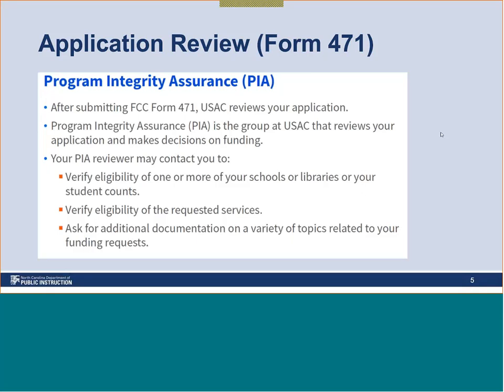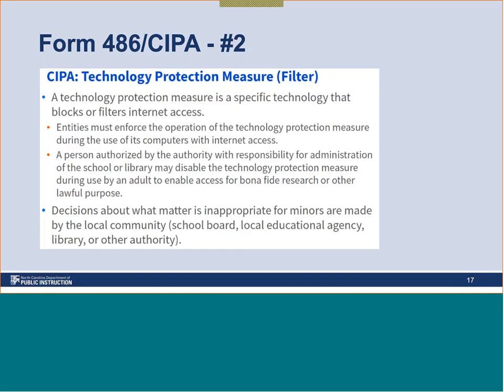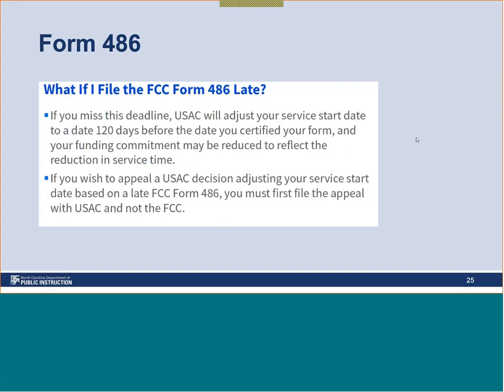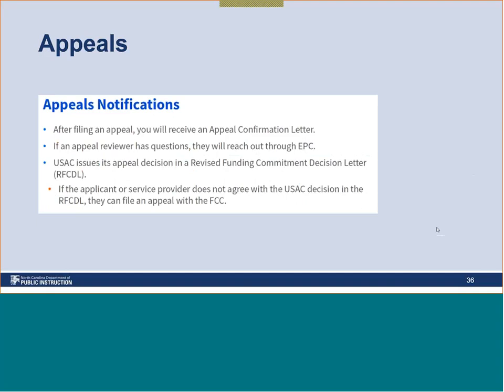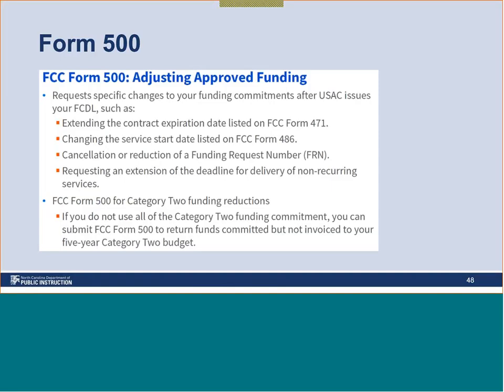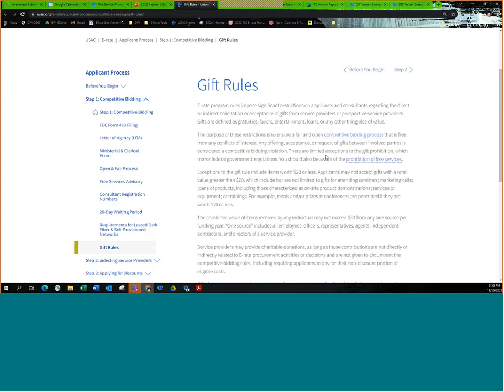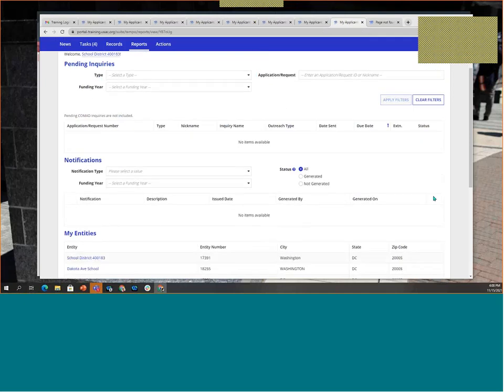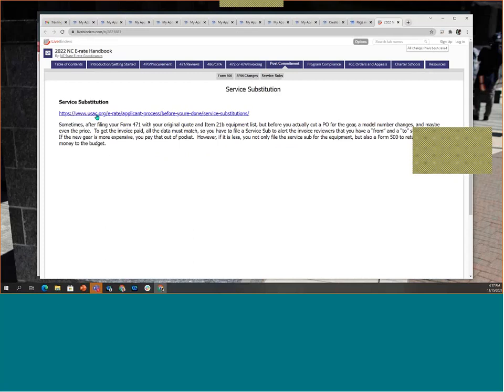New to E rate Training 20211115